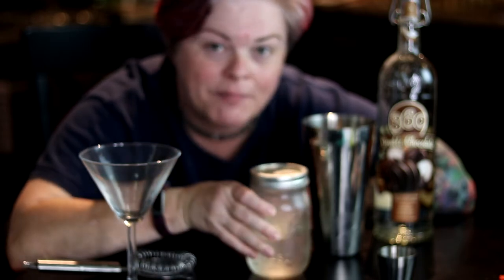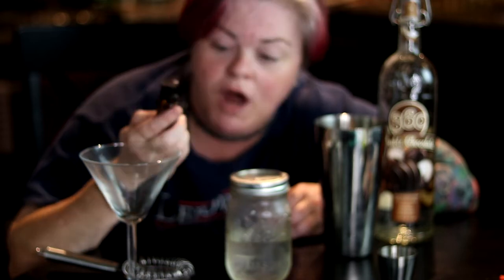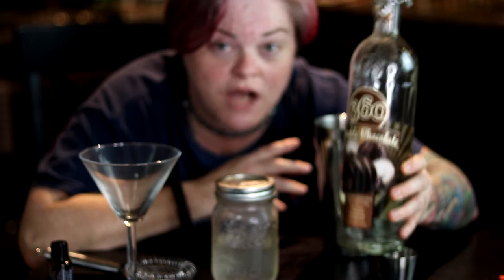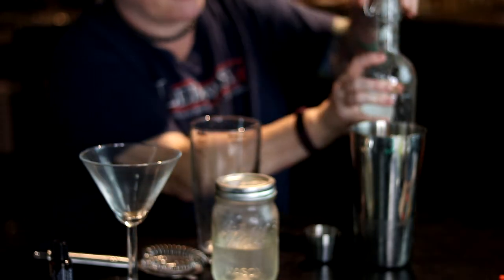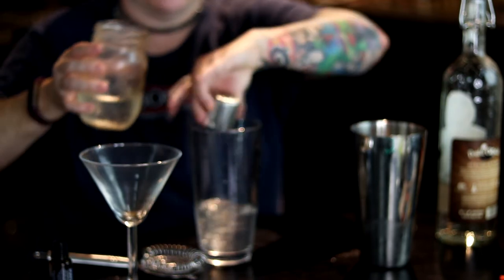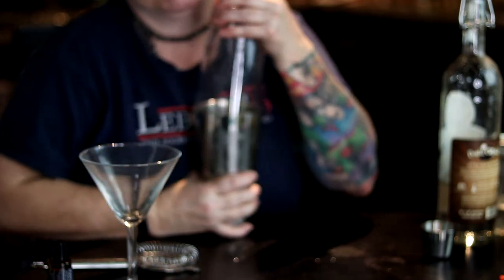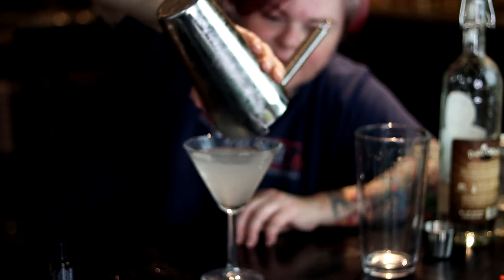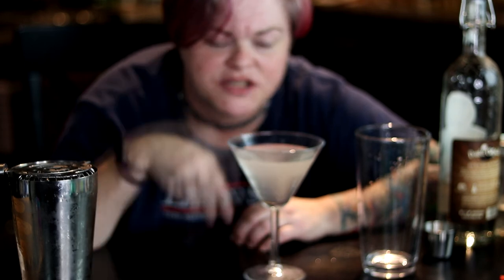HOW TO MAKE A MINT CHOCOLATE MARTINI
Mint Chocolate Martini
2 oz chocolate vodka
2 oz simple syrup with Doterra peppermint essential oil
OR
1 oz vodka
1oz creme de cacao
2 oz simple syrup with Doterra peppermint essential oil

If you need bartending tools for cocktails at home, try these:
Libbey Shaker Glass Set, 3-Piece
Stainless Steel Bar Measuring Jigger 1 & 2 oz
Muddler and Mixing Spoon Set of 3 Bar Tool Stainless Steel with Double Jigger Gift Set

MY SETUP:
CAMERA
Canon EOS 200D (Rebel SL2) 18-55MM DC III Lens Kit (Black) with Canon EF 75-300MM Lens Professional Accessory Bundle Package

LimoStudio LED Ring Light 18-inch
Lightdow 12 x 12 Inch (30 x 30 cm) White Balance Grey Card
Round 24-inch 5-in-1 Collapsible Multi Disc Light Reflector

MICROPHONES & ACCESSORIES
Bestshoot Condenser Interview Microphone Shotgun Mic
Comica CVM-MF2 Outdoor Microphone Furry Windscreen Muff
Comica CVM-V30 LITE Video Microphone Super-Cardioid Condenser

Mpow Selfie Stick Tripod